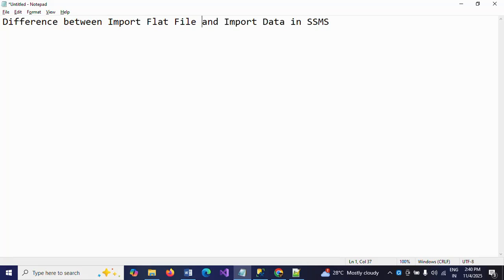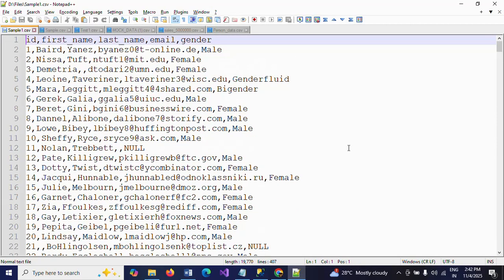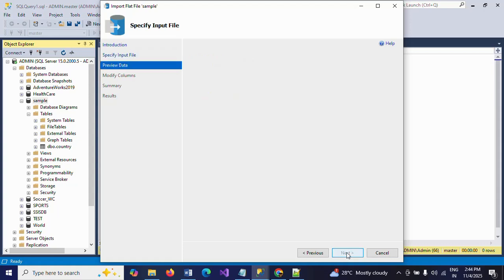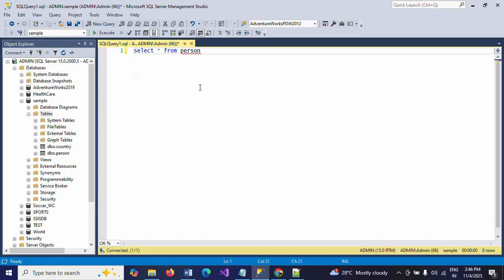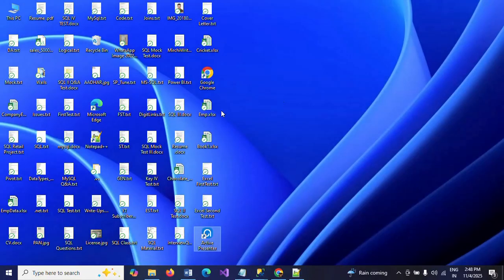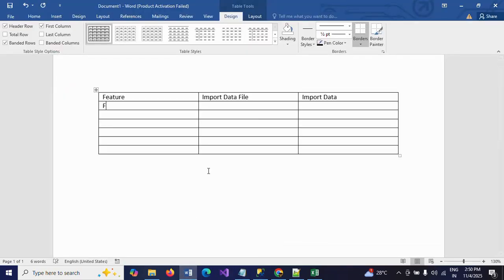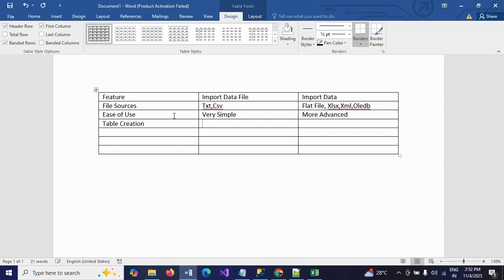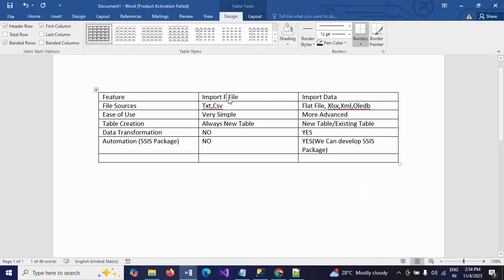SQL SERVER - II||Import Flat File Vs Import Data in SSMS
File Source
Table Creation
Automation